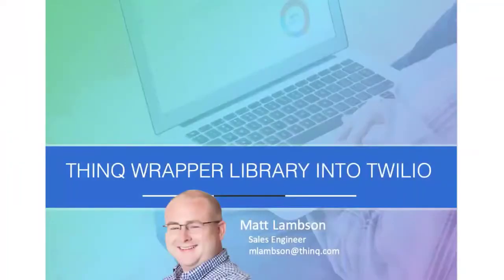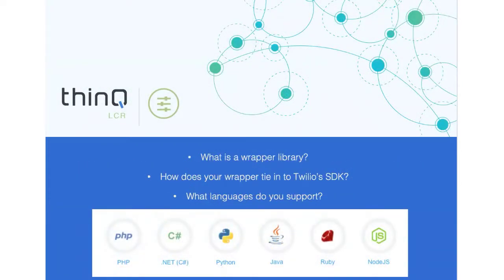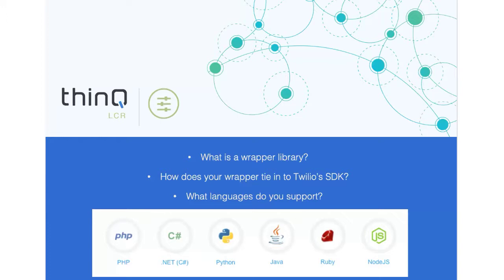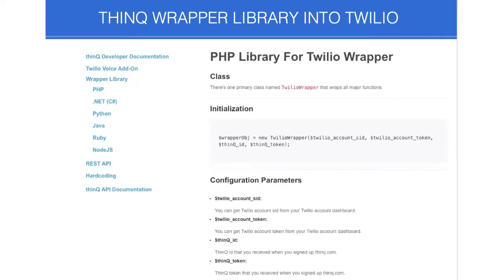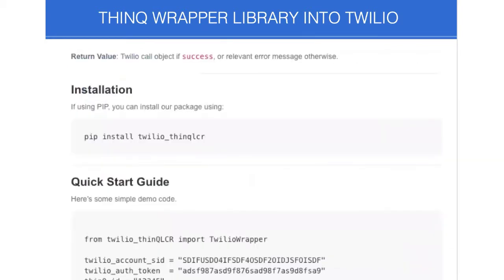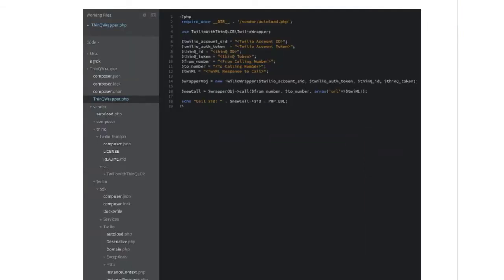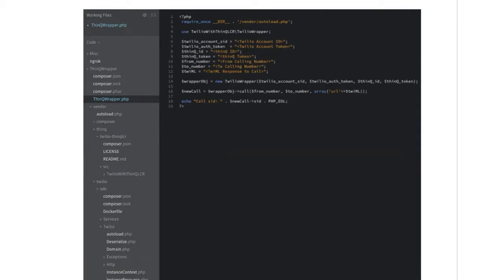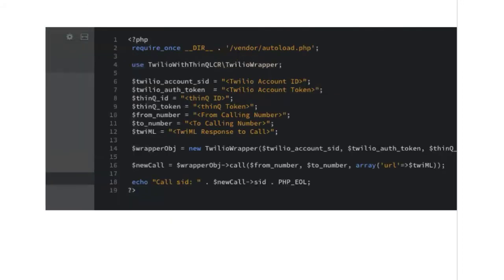Integrate thinQ into Twilio with Wrapper Library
Learn how to use our wrapper library to integrate thinQ - into Twilio Voice to empower your application with an embedded carrier network of more than 40 voice providers.

Get automatic fail-over to deliver 99.99% up-time. Total flexibility to directly route every call at the best possible price, saving 30-50% over Twilio.

Twilio is the master of the programmable voice API.

thinQ is the master of the underlying voice network.

We're perfect together, for high-volume users with a wide pattern of call terminations geographically.

Find out more at our website to see how easy it is use our Twilio integrations to unlock thinQ's capabilities with a minimum of code changes.